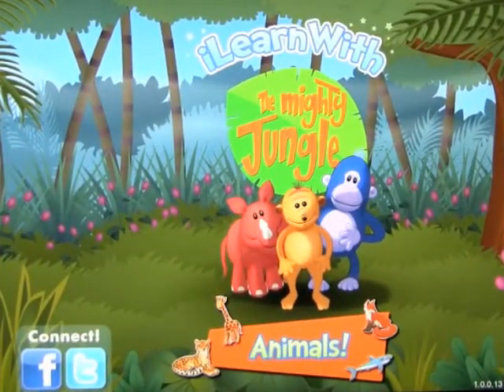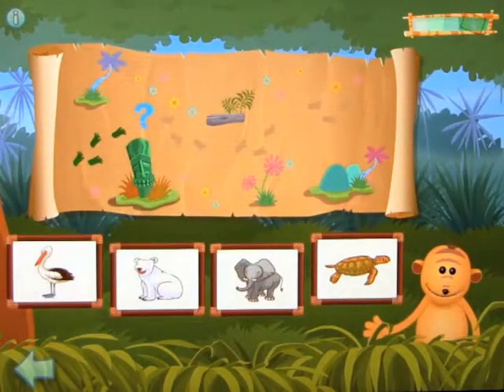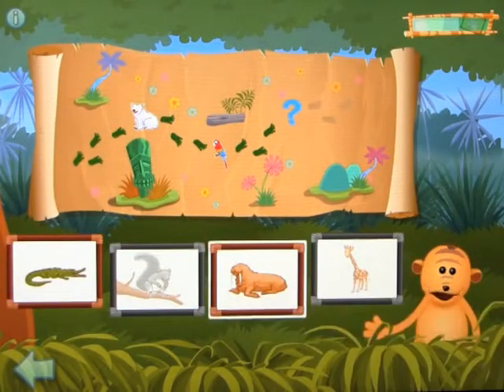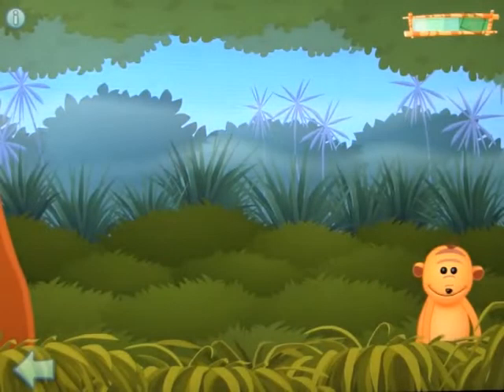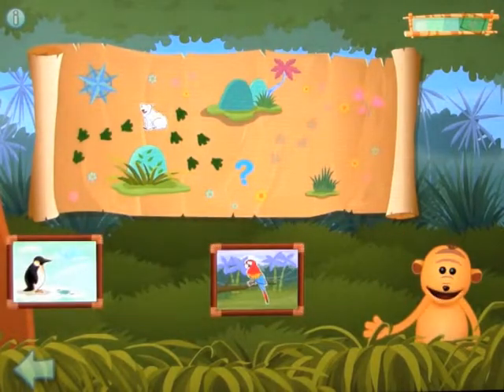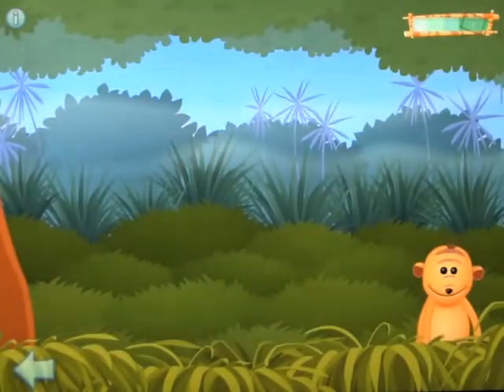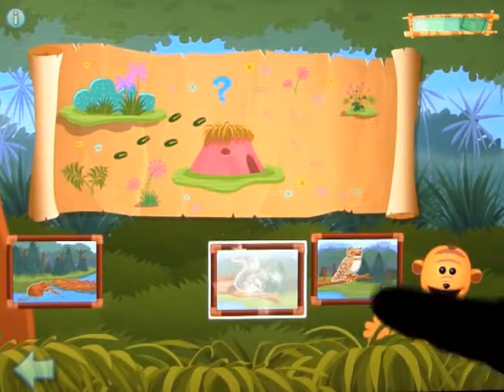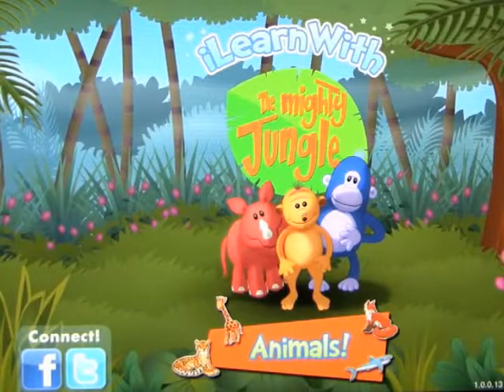iLearnWith the Mighty Jungle Animals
[learn more updates, programs and articles in early childhood education]

Gary James presented this app where children can learn about animal. In iLearnWith, the idea is to pick up which animal that bruce suggest. for example polar bear, animal that has wings, animal that has smooth skin,etc.